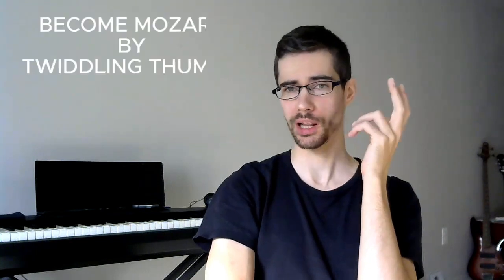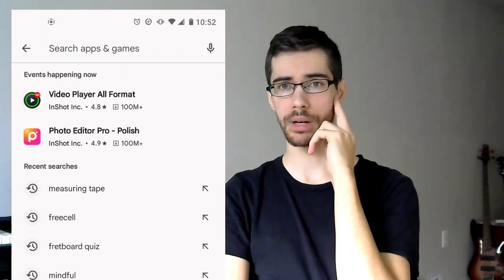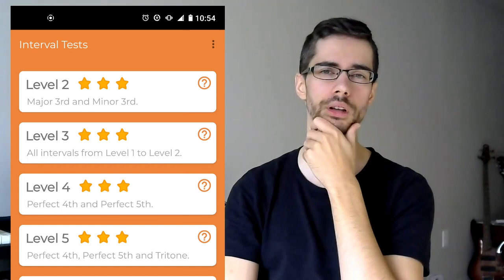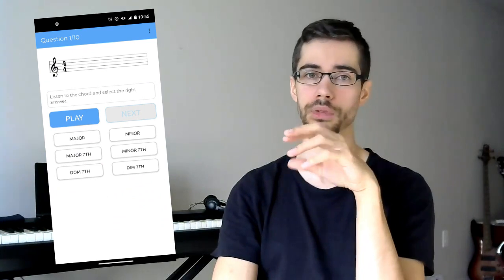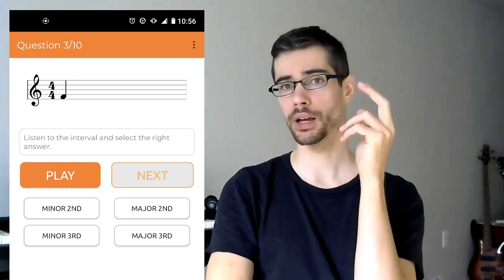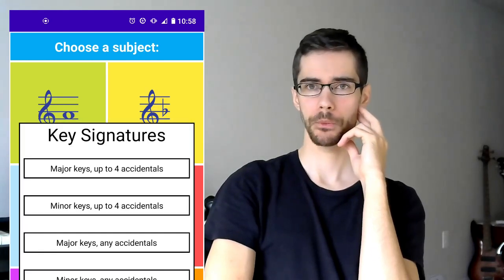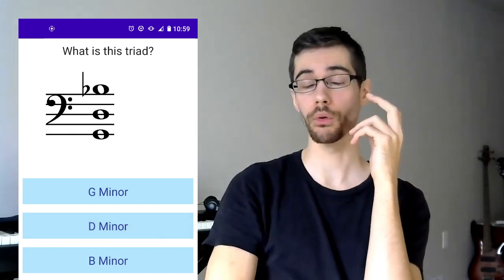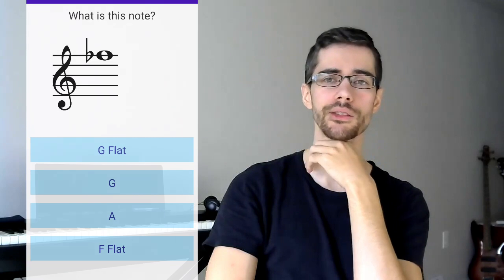Learn Better Notes while Waiting for your Burger (Android Apps)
This is the second video in my series on my favorite apps to gain music skills while twiddling your thumbs.  In this video, I talk about apps you can use to (1) improve your ear training skills for interval recognition or chord/harmony recognition, and apps to (2) improve your visual note recognition skills for sight reading and comprehension.